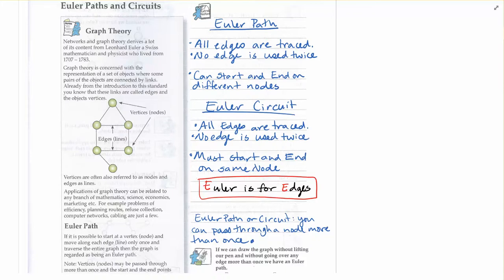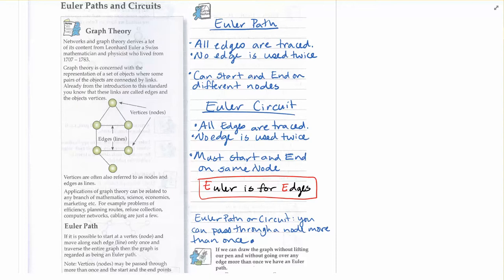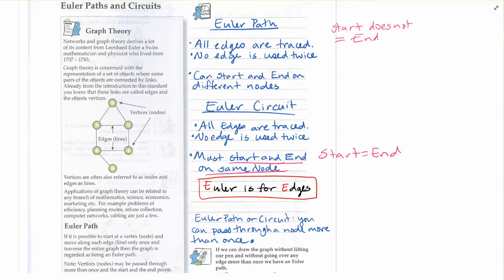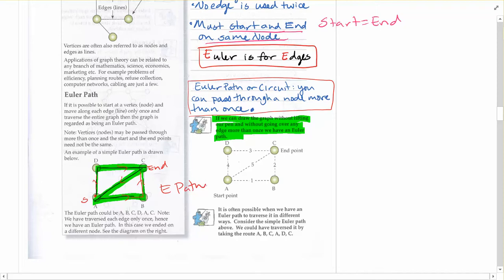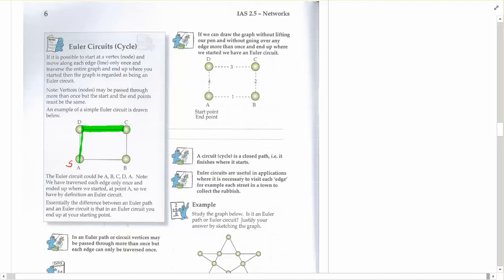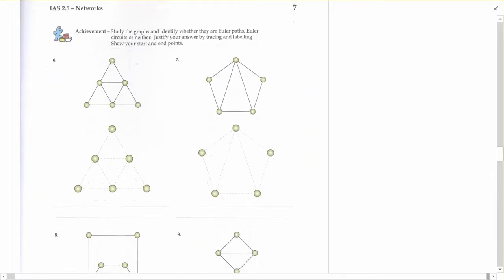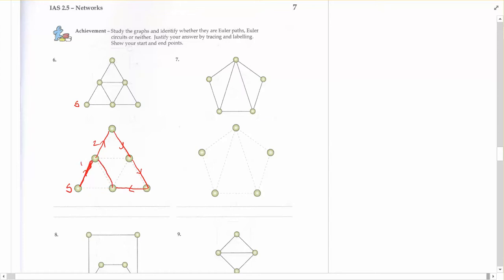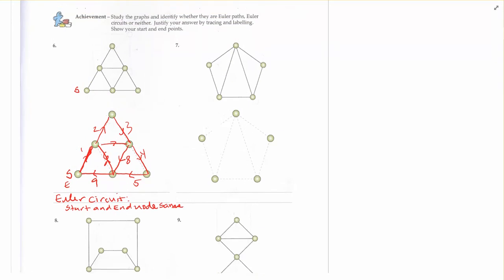yr 12 networks euler path and circuit pg5 and 6